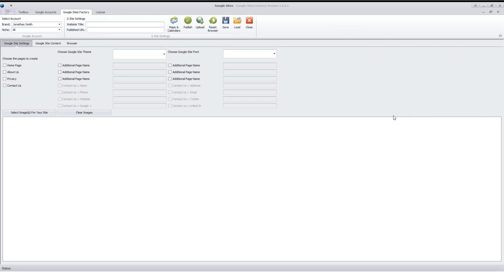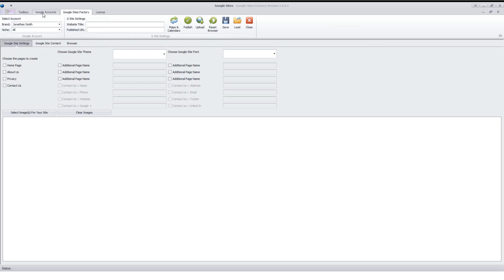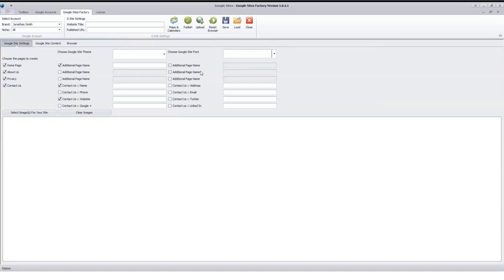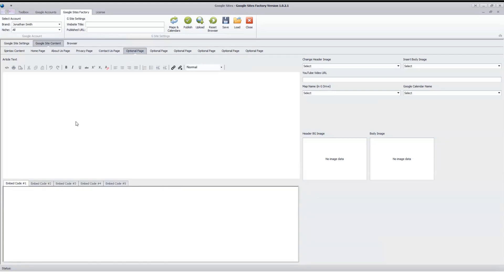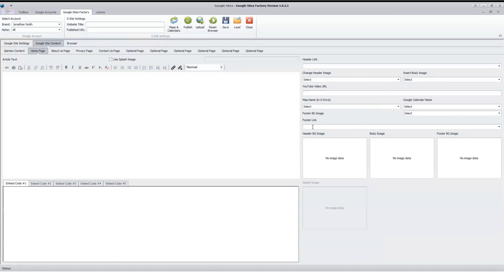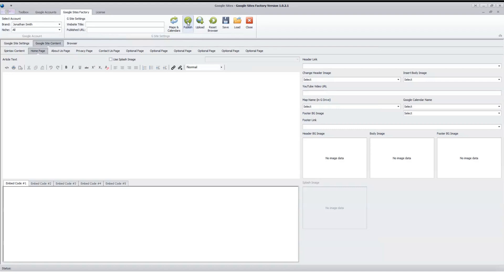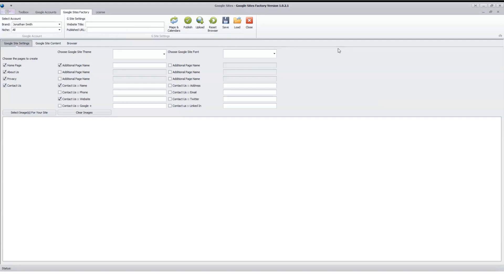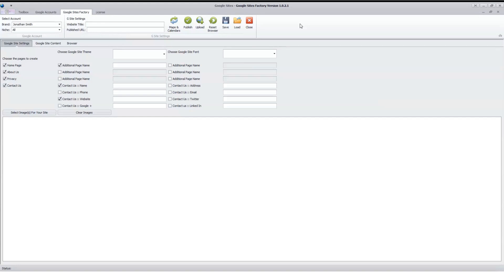Google Sites Factory Review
First lets start with a little about Google Sites.
Are Google sites Reliable? Yes they are reliable.

Is Google sites a good website builder? Yes, you will be greeted with a very user friendly tool to build your site.

Is Google sites completely free? Yes, it is completely FREE if you have a Google account.

Why should I use a Google site? Google sites allow you to create a website without having to know how to code it yourself.

While Google sites are free, reliable, user friendly, and are built without knowing how to code they can be confusing and daunting for someone who has never built a website before.

That is where Google Sites Factory comes in. It is a Google site builder and takes the confusion out of building that Google site.

All you have to do is fill in the blanks. Put the title where it says title, add a link to a Youtube video where it says Youtube video link, select any images on your computer where it says select images, Put your text in the text box for that page, select the images you connected for that page, add any embeds you want in the embed section for that page. Simple and easy to use. When ready you have two choices upload unpublished or upload and publish. When you hit the button the builder will go to work and build the Google site for you. In no time you will have a brand new Google site ready to go. It is just that simple. Nothing complicated, just fill in the information needed and you are ready to go in no time.

Google Sites Factory will build your Google Sites for you.

Watch this playlist for more info on